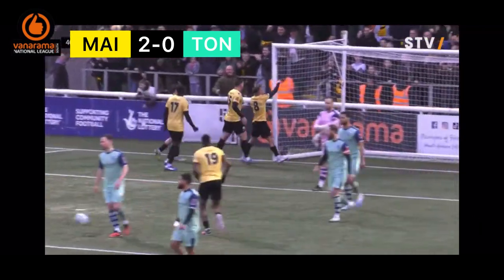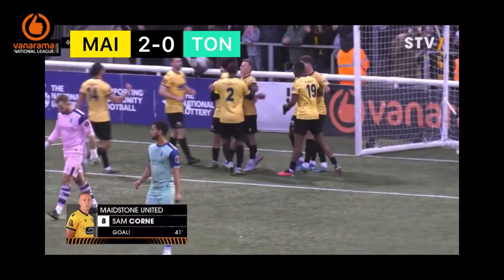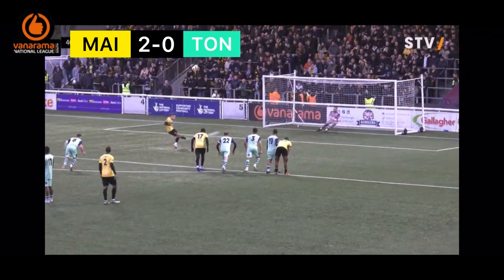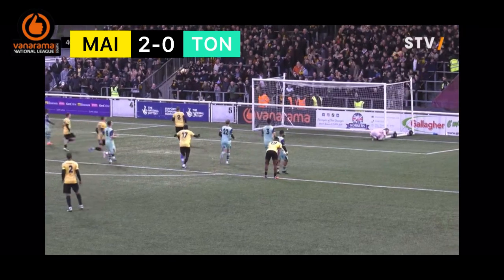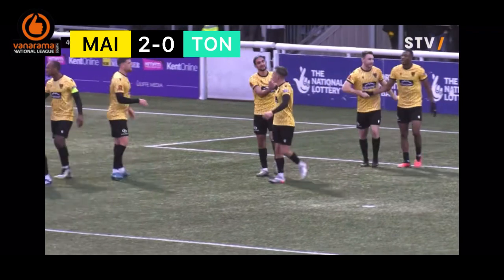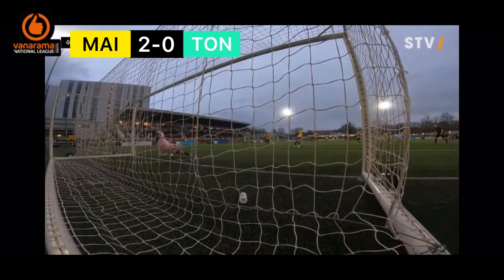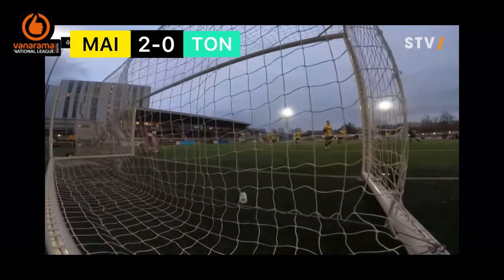Maidstone United V Tonbridge Angles. What A Way To Kick Off The New Year. National League South.